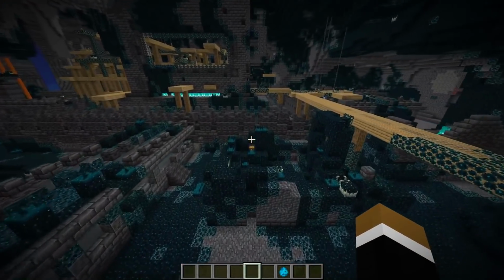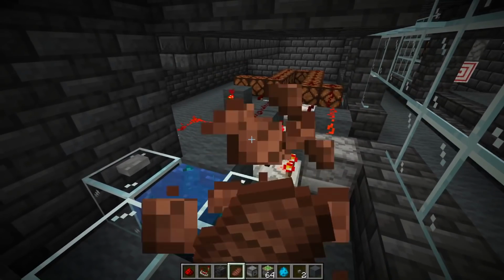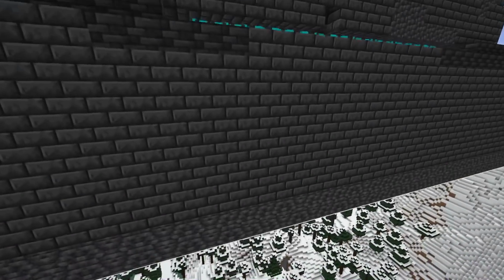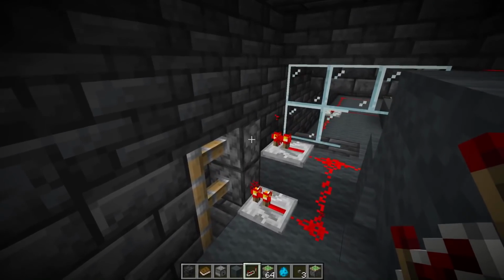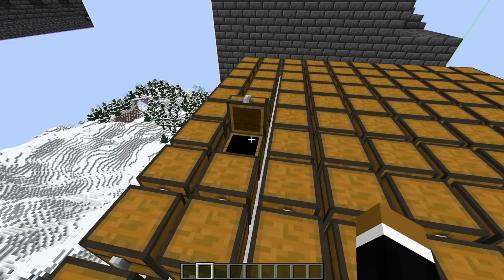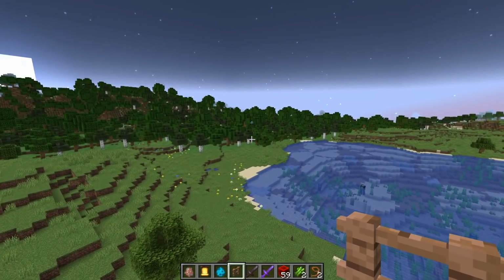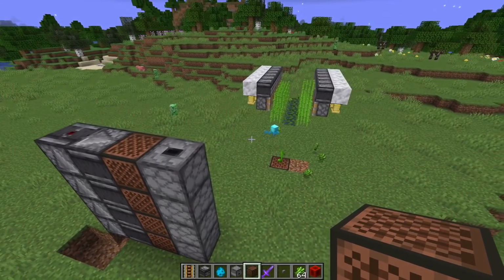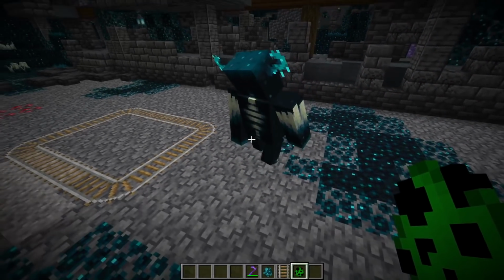Minecraft News: 22w13a Allays And 2011 Redstone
allays and ancient cities added. changes to minecarts and noteblocks